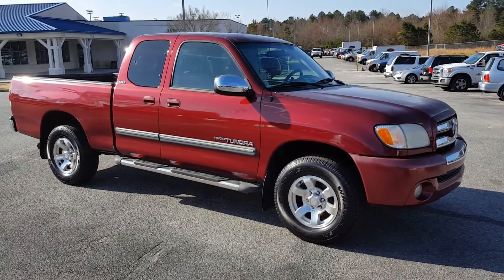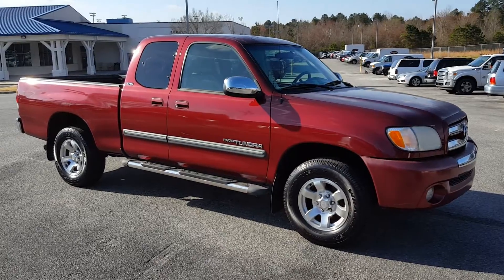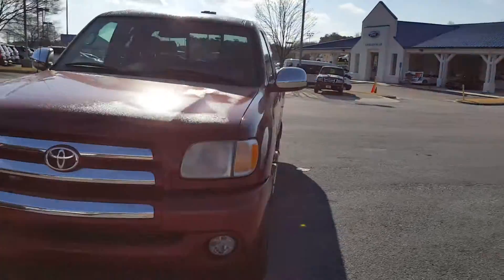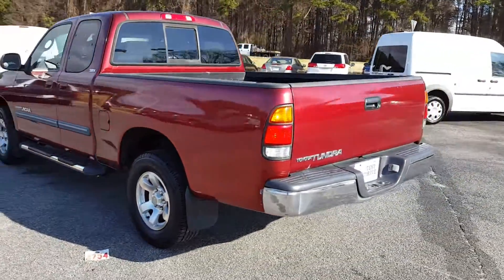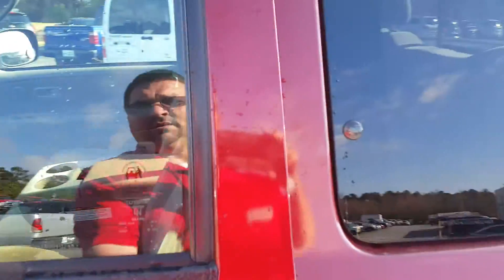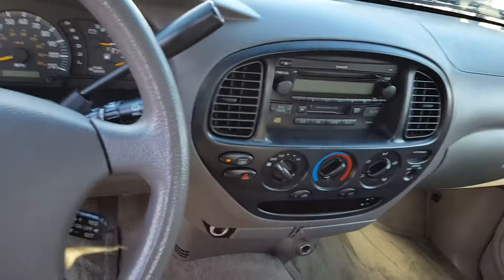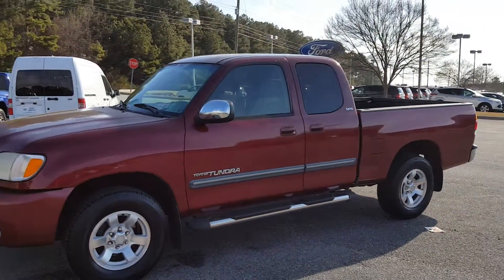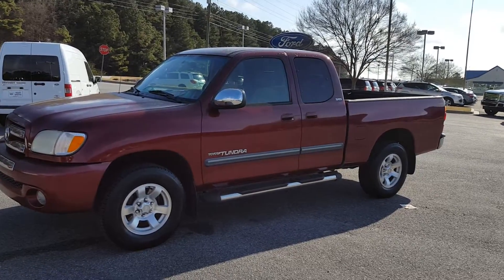03 Tundra @loganvilleford.com by Nathan Swope